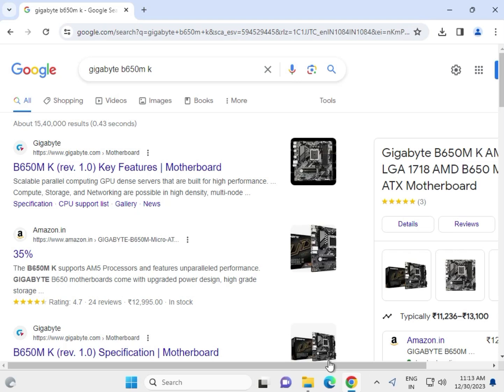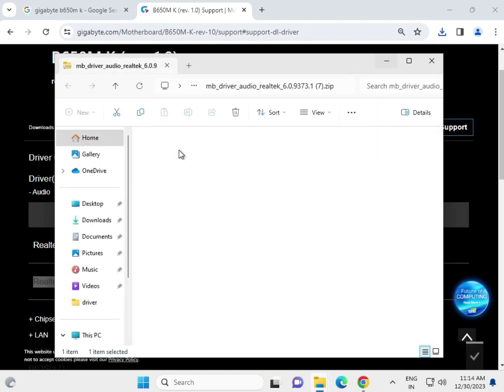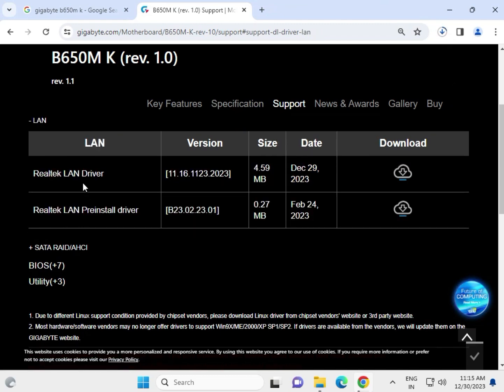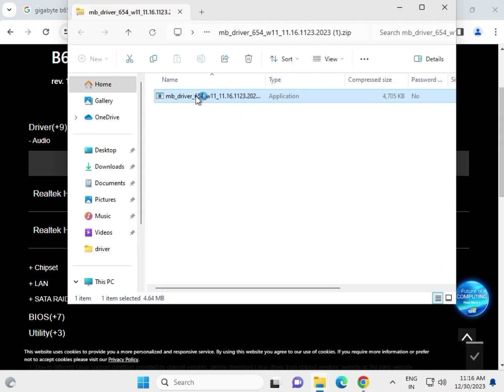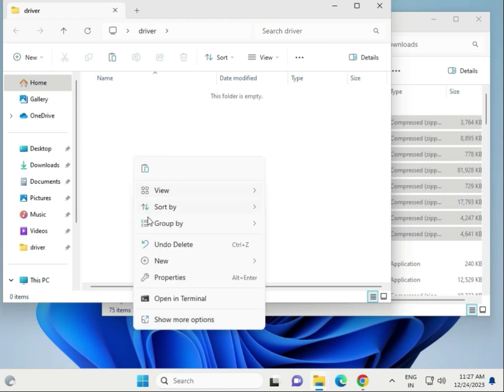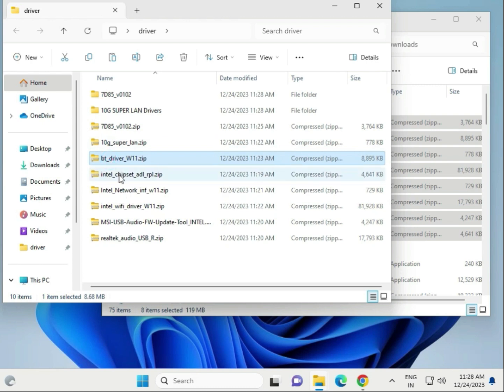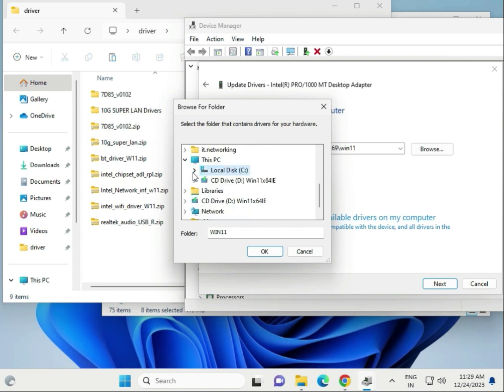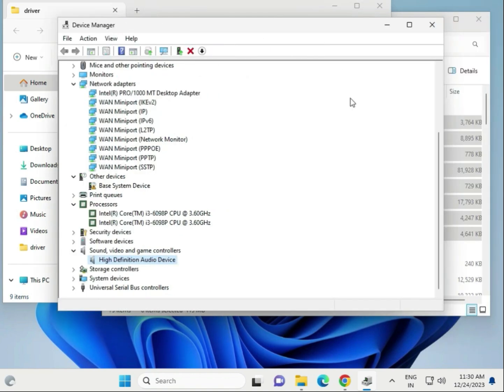How to Download driver Gigabyte B650M K Motherboard windows 11 or 10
Gigabyte B650M K
driverGigabyte B650M K
driverGigabyte B650M K
HowtoDownloaddriverGigabyte B650M K